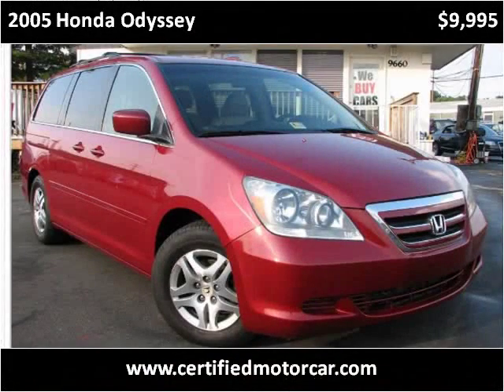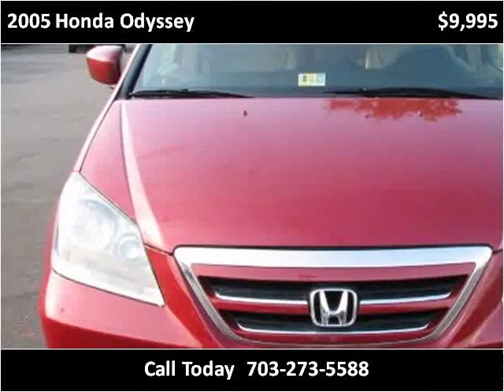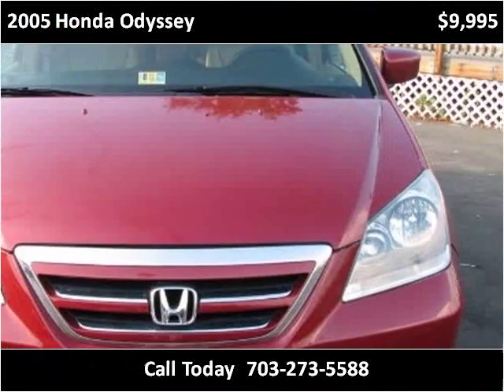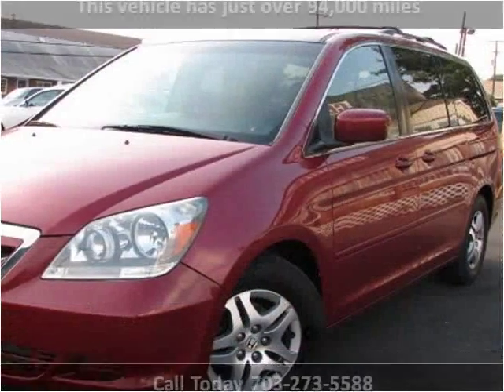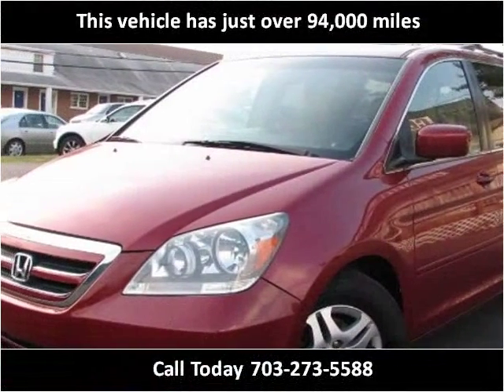2005 Honda Odyssey Used Cars Fairfax VA